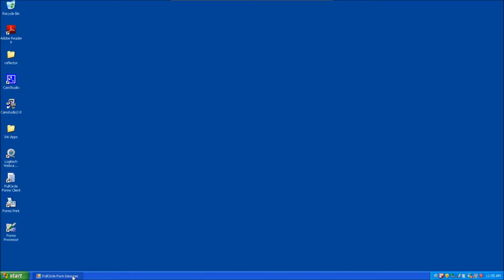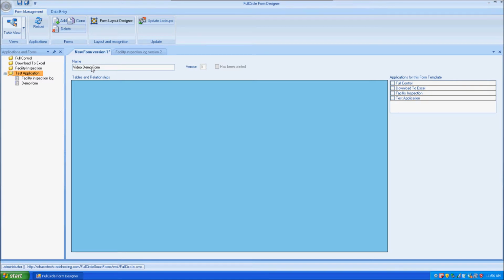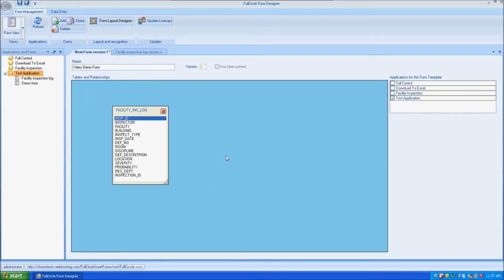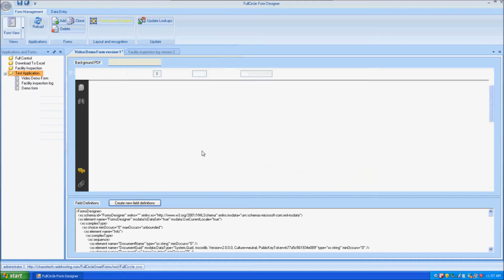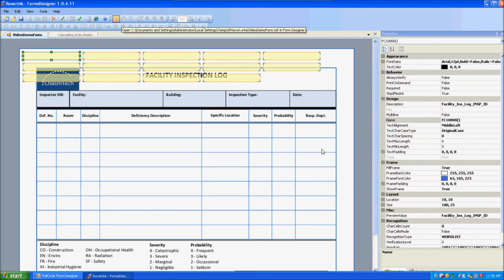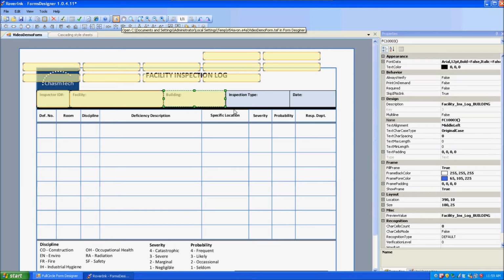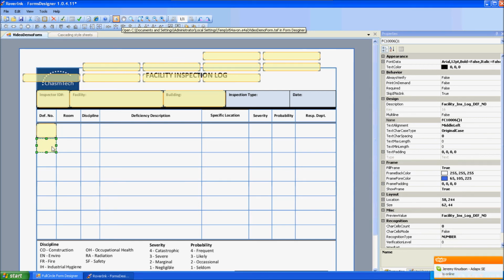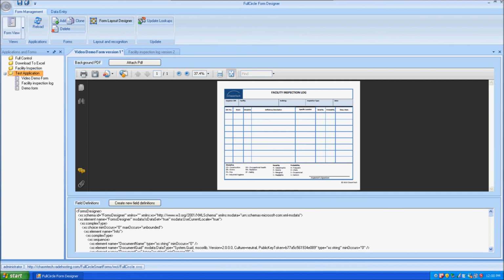ChasmTech Fullcircle Form Design Process